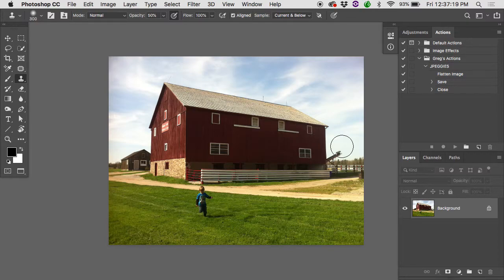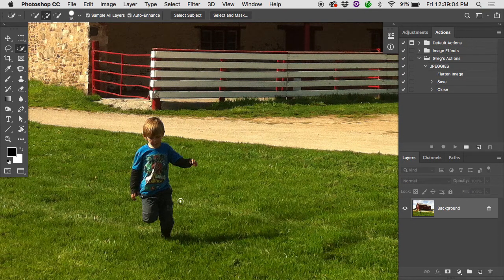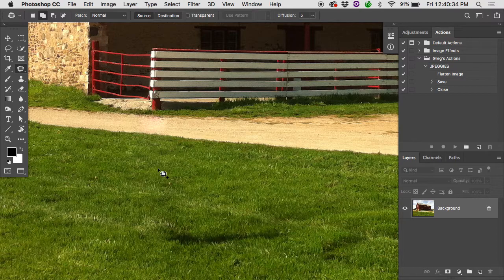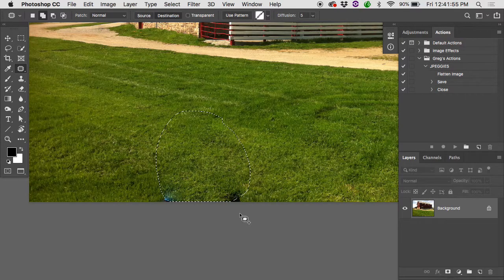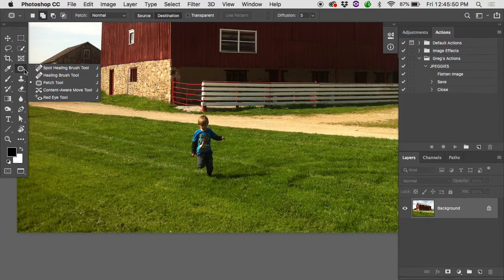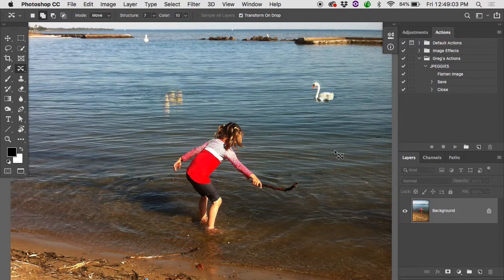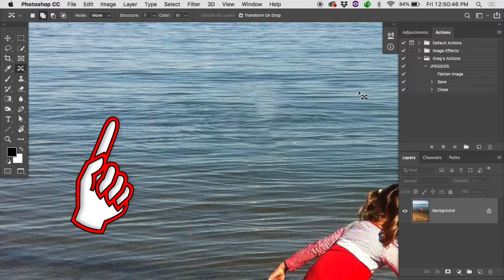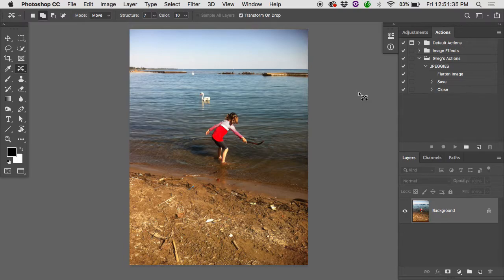Patch Tool & Content Aware Move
Photoshop's Content Aware tools can save a lot of time... if you're not afraid of a bit of cleaning up after them. In this lecture, we'll take a look at the Patch Tool and Content Aware Move and Fill.